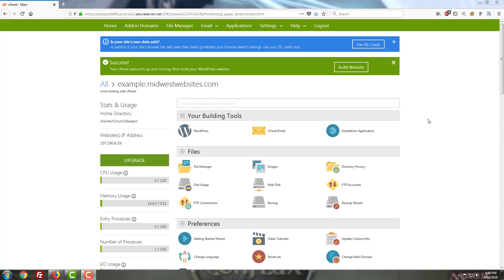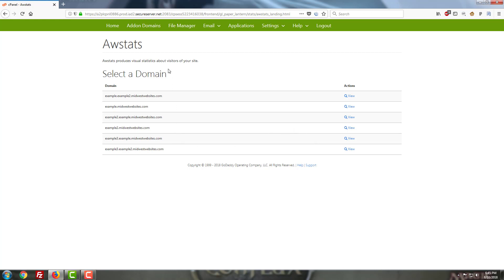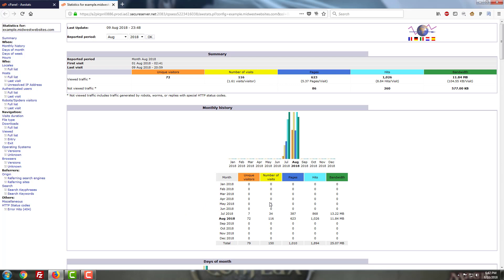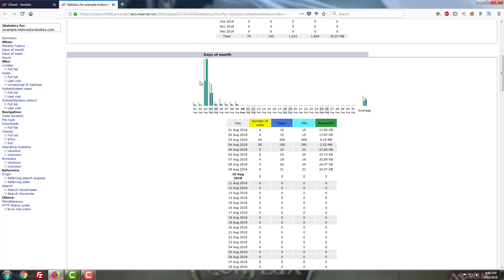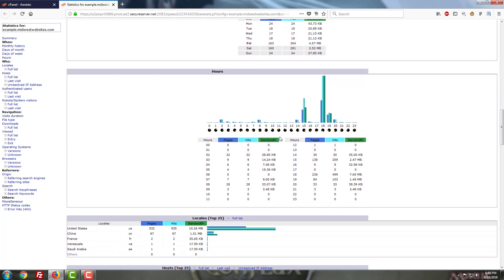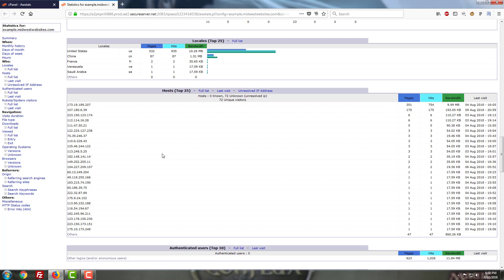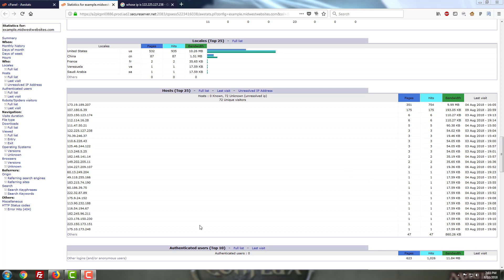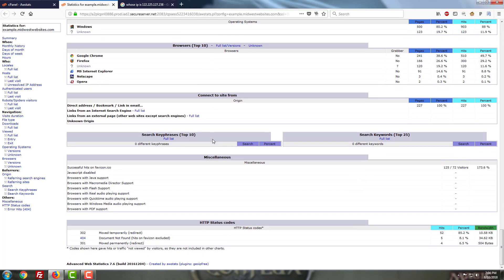Checking Your Website Stats in cPanel's AWStats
Keeping track of your website's traffic and where it comes from is one of the most important responsibilities of running a website for both businesses and hobbyists alike. This data is invaluable for seeing which content is popular, where your audience is coming from, and how big your audience is.

While there's no substitute for measuring tools like Google Analytics, you can still retrieve some information if you haven't had a chance to get your Google account configured and you're hosting your website on a server with cPanel.

Today's video takes you on a tour of Awstats, a built in monitoring tool that has a wide array of information regarding the traffic on your server. You can break it down many different ways, affording you the insights you'll need for maintaining and growing an audience for the websites you've created.

This information isn't just valuable to website owners, however. Web developers and server admins can also use this information to bolster security and restrict access from locations that only wish to exploit or harm your website for their own gain.

It's a huge help to the channel, and each click makes it a little easier for us to spread this information to those who still need it!